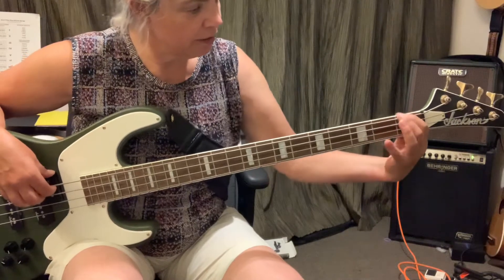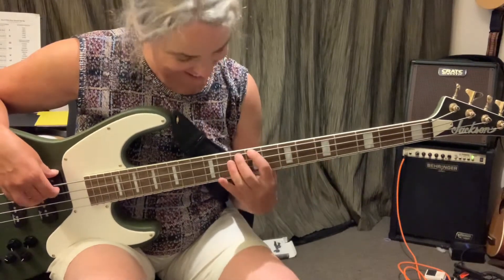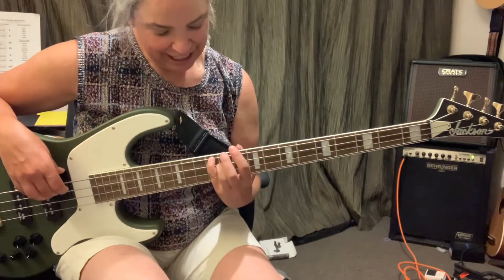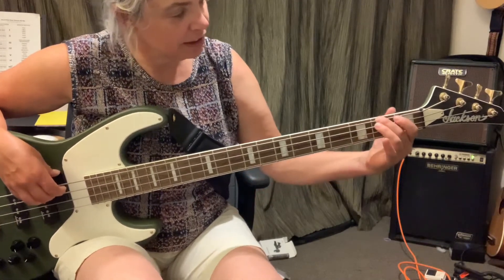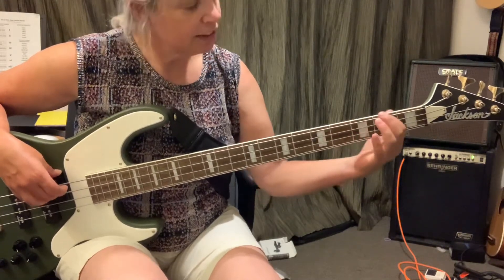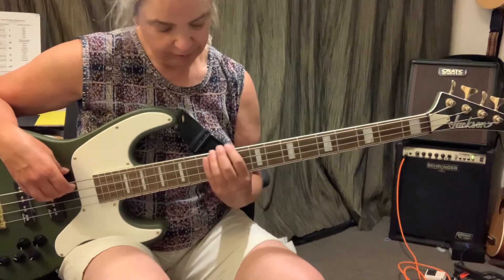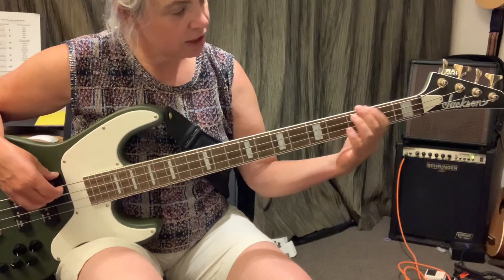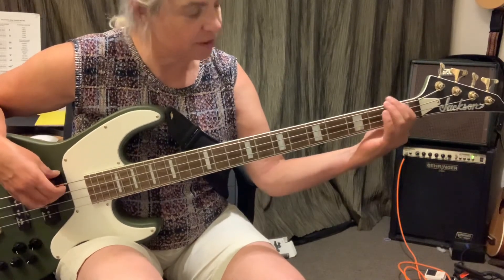Unit 1 3.5 E string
Natalie trying to keep up with her teacher

Using Ariane Cap material and being a 2021 Cohort
Music Theory for the Bass Player

Two years after playing the bass, I put a website together.